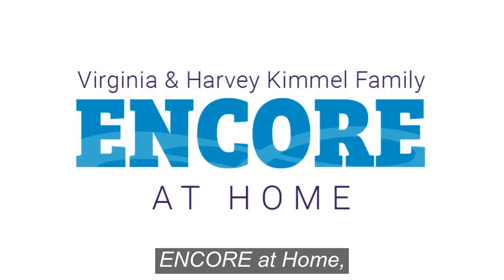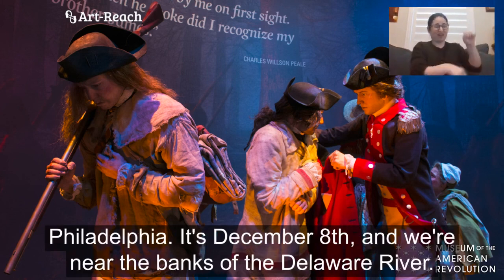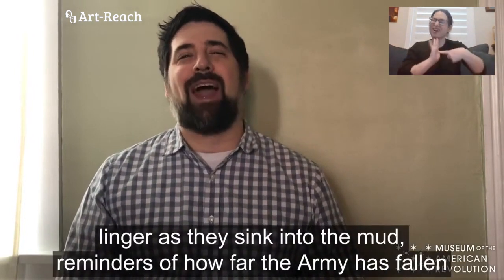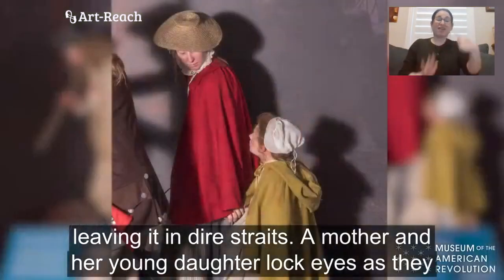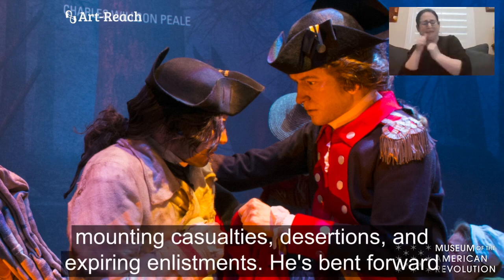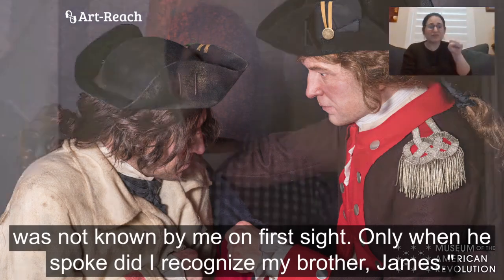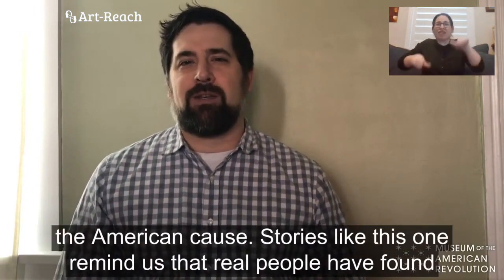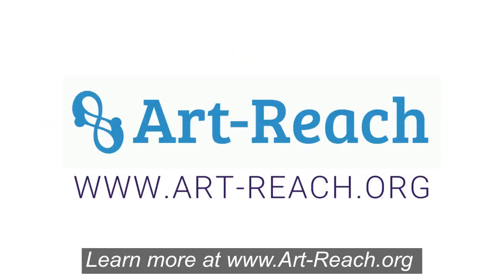ENCORE at Home featuring the Museum of the American Revolution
In this episode, enjoy the Museum of the American Revolution in your own home as you learn about soldier and artist Charles Wilson Peale and his amazing first-person account of the Revolutionary War. ASL interpretation by Hands UP Productions.